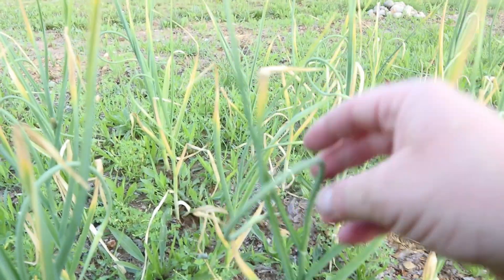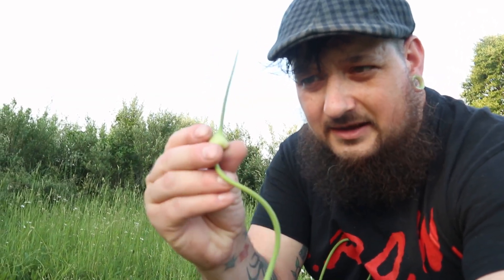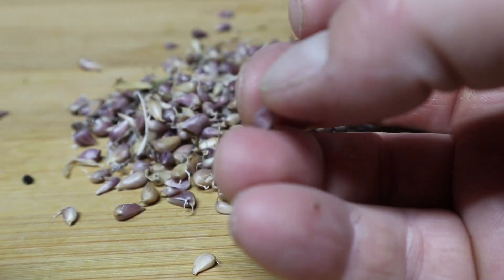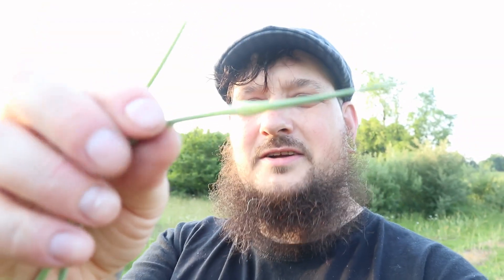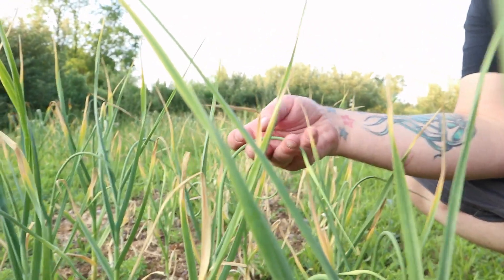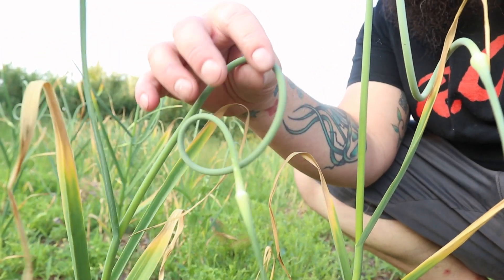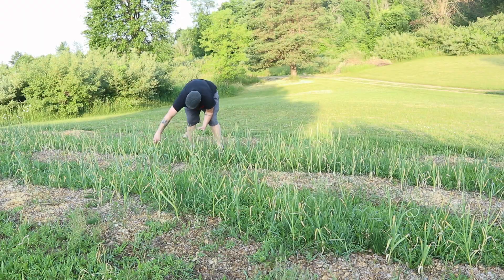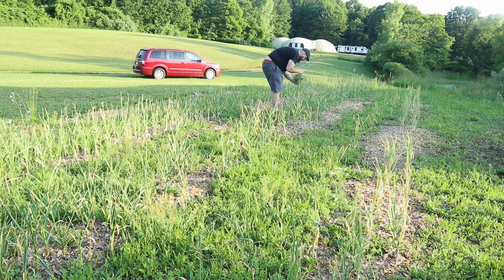Why Should You Pull Garlic Scapes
Time for the important task of pulling garlic scapes so that our garlic can grow out before harvest. These garlic scapes are a great first product to have coming off the plants. I'll be making a garlic scape powder but they can be used for fresh eating, grilling, stir-fry, pickling and many other uses.

Today's shirt is from The Citystead